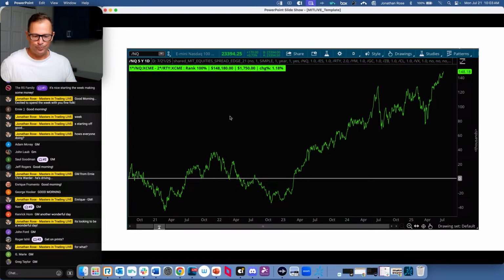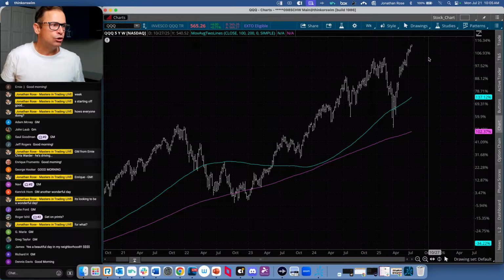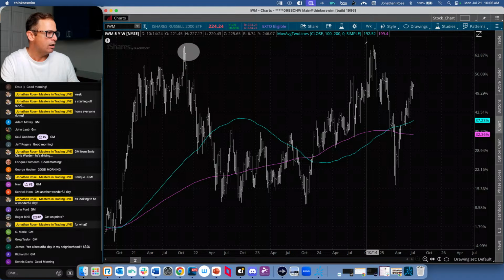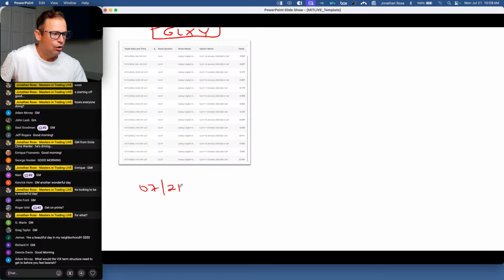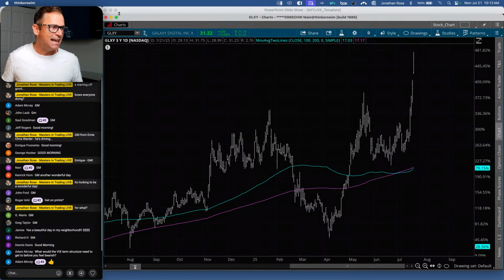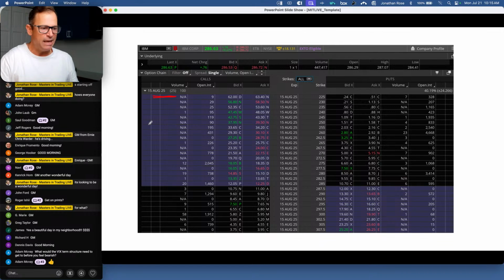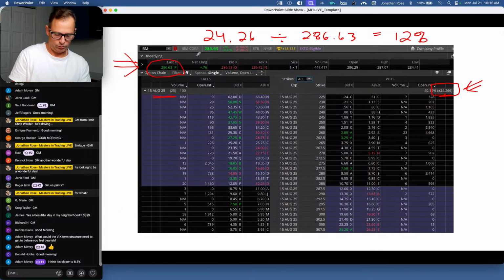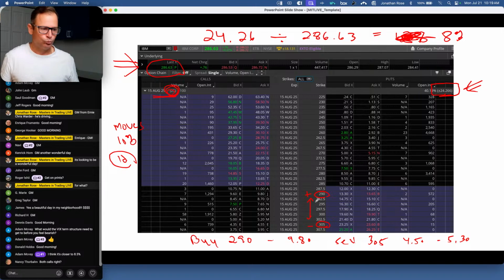Magnificent Seven Earnings Begin! Here's Where the Smart Money Goes | MIT LIVE | July 21, 2025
Discover the secrets of professional options trading with Jonathan Rose, Founder of Masters in Trading. Join us LIVE every morning at 11am ET

✅ Learn how to trade 0DTE Options like a pro.
✅ Explore Gamma Scalping techniques for long options holders.
✅ Identify the most Unusual Options Activity in the market.
✅ Master short-term options strategies with precision.
✅ Understand the art of buying options to manage risk and maximize profits.

Whether you're new to trading or a seasoned pro, these 15-minute sessions are packed with actionable insights to take your trading to the next level.

Why Watch?
Jonathan Rose, with 25+ years of trading experience, simplifies complex strategies into bite-sized lessons. These live sessions provide real-time trade ideas, deep dives into the mechanics of options trading, and professional insights you won't find anywhere else.

📈 Beginners who want to learn short-term options trading.
📉 Experienced traders looking to refine their Gamma Scalping strategies.
💼 Anyone eager to uncover the power of Unusual Options Activity.